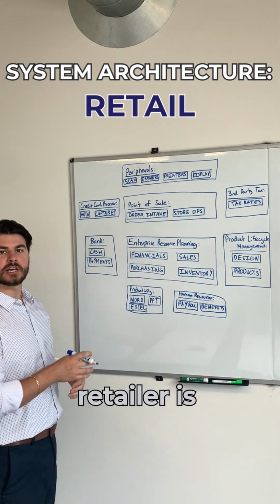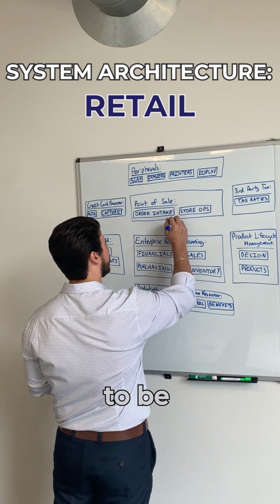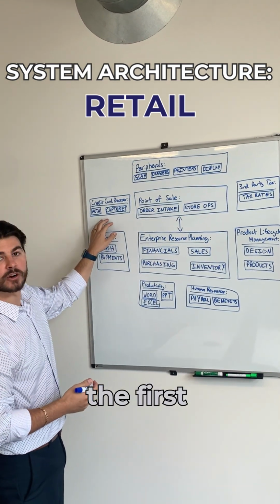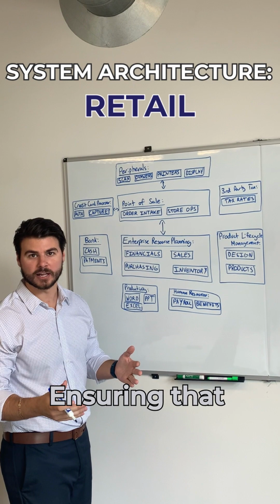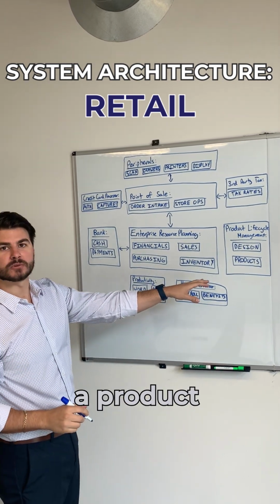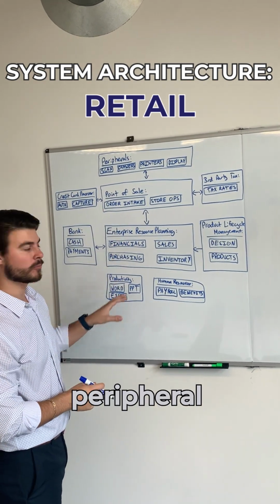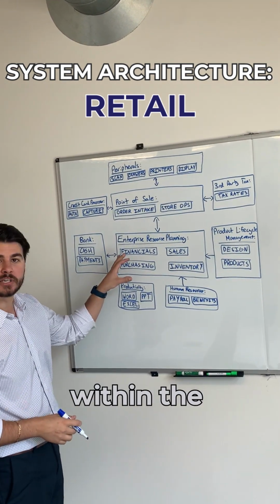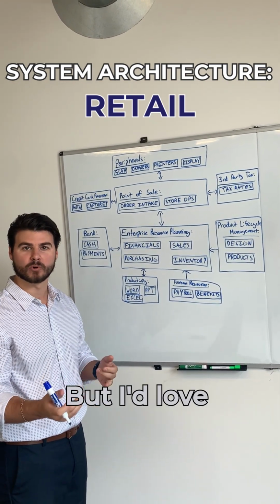System Architecture: Retail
Want to see exactly how retailers structure their system architecture? 🛍 Check out this snapshot of how I've seen many industry leaders configure their enterprise setup:

♦ ERP (Enterprise Resource Planning): The backbone of retail operations, integrating all facets of the business from supply chain management to financials, helping retailers make informed decisions.

♦ POS (Point of Sale): The critical system for processing sales transactions, managing inventory in real-time, and providing customer insights at the checkout point.

♦ POS Peripherals: Includes devices like barcode scanners, receipt printers, and card machines that enhance the checkout process.

♦ PLM (Product Lifecycle Management): Essential for managing the entire lifecycle of a product from inception, through design and manufacture, to service and disposal.

♦ Bank: Securely handles all financial transactions, including payments processing, credit management, and financial reporting.

♦ Tax: Ensures compliance with local and international tax regulations, automating tax calculations and filings.

♦ Human Resources: Manages employee data, payroll, recruitment, and performance, ensuring the workforce is aligned with the business goals.

♦ Productivity applications: Tools that increase efficiency in communication, document management, and collaboration across the organization.

Have you seen other systems typically present in a retailer's system architecture?